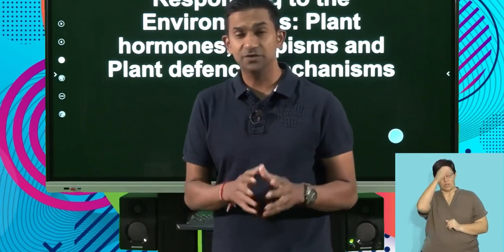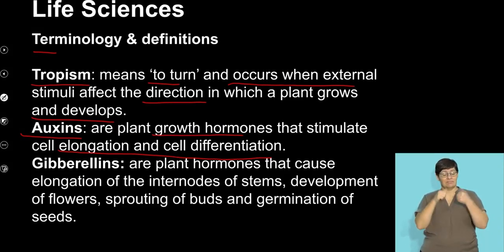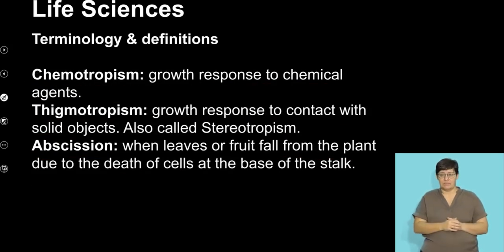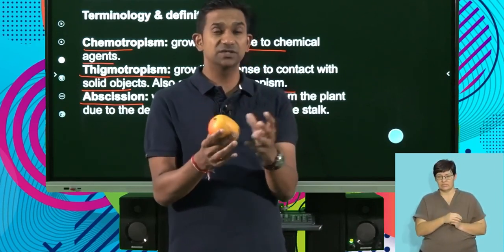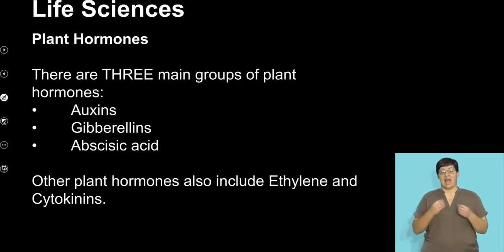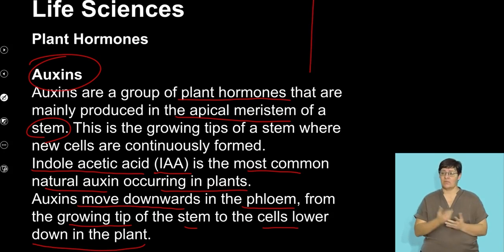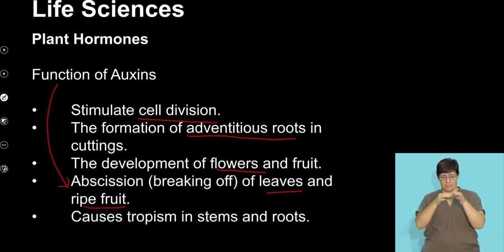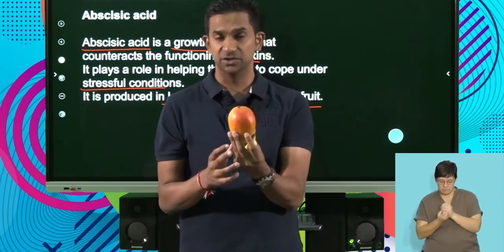Life Sciences Grd 12 Plant Hormones Tropisms And Plant Defence Mechanisms S1